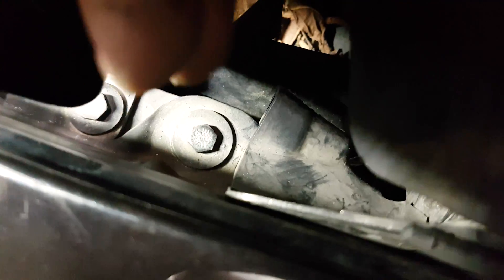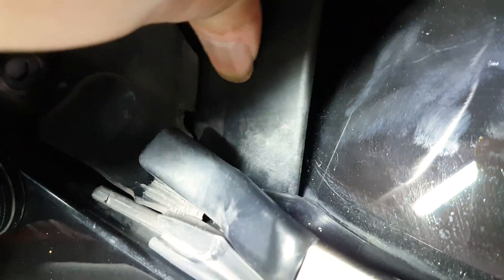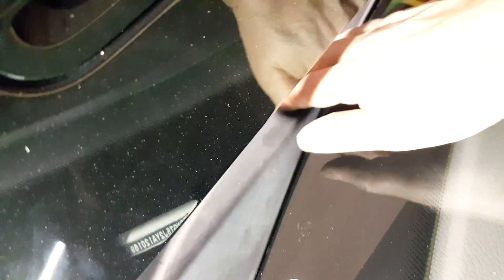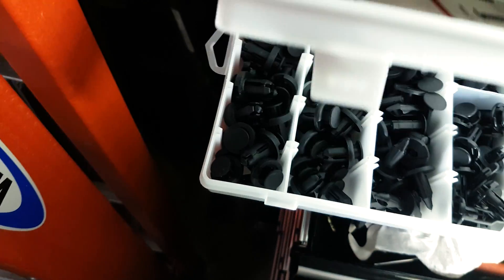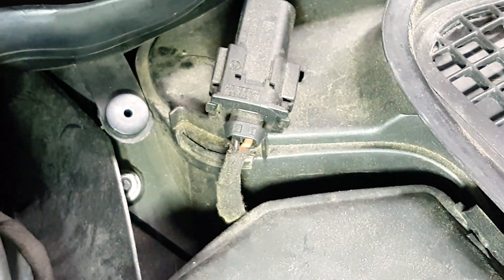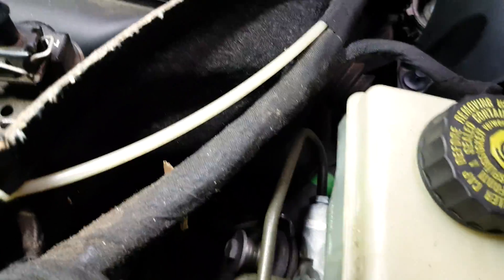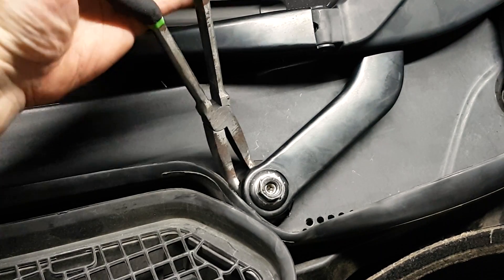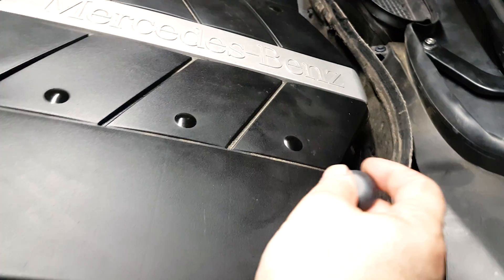Mercedes W220 AC Service - Install Wiper System - Part 5 (last part) - S500, S430, S320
In this series of videos,
Part 1 - I am removing the wiper system (wiper arms, rain repellent, and wiper motor assembly in order to get to the Expansion Valve
Part 5 - This Video - Installing the wiper system
I have done all the work on a 2000 S500 - but this applies to all other W220 cars such as S430 and S320.  This is the last video in this series. I will probably have one last video that includes all 5 parts.

You can do this job for little money compared to what a shop would charge (probably over $2,000.  Here are the part and tools I have used:

Tools/Items Used:
AACM O.E.M. AC Expansion Valve P/N: 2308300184 - $21 - Autohausaz
ACM A/C Receiver Drier  P/N: 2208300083 - $28 - Autohausaz
Santech A/C O-Ring Kit P/N: SH-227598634 - $27 - Autohausaz
R-134A Refrigrant - 3x12oz Cans (950g) - $36 from Autozone
A/C Manifold Guage Set - $40 from Amazon and others (may include can tap)
Hex Socket Set, Reverse Torx (E) Socket Set.Socket Extension Set, Light,
Towels, Wrenches, Torque Wrench, Gloves, Eyeglasses, Screwdrivers,
Scale, Needle Nose Pliers, Picks, R124a Can Tap,
Automotive Plastic Fastener Kit, 240 Pieces - $14 - Harbor Freight
Long reach Hose Grip Pliers - set of 3 - $15 - Harbor Freight
Trim And Molding Tool Set, 5 Piece - set of 5 - $6 - Harbor Freight
Wobble Socket Extension Set, 9 Piece - $15 - Harbor Freight
PAG 46 oil - 8oz - $12 - Advance Auto
VIVOHOME 110V 1/2 HP 5 CFM Dual Stage Rotary Vane HVAC Air Vacuum Pump with Oil Bottle - $129 - Amazon
Jack and jack stands or Ramps
Prices above are as of May 2023